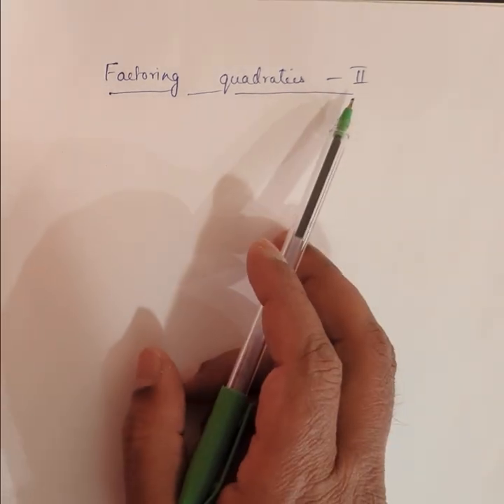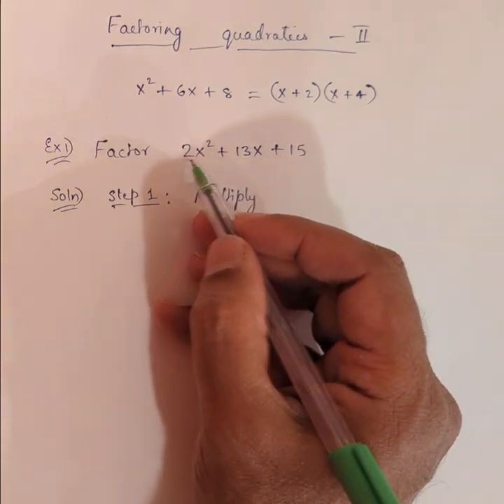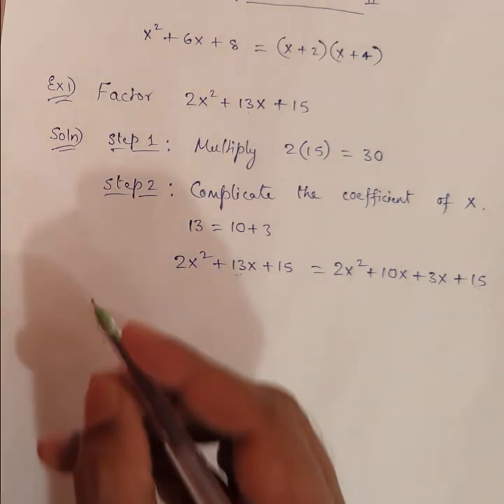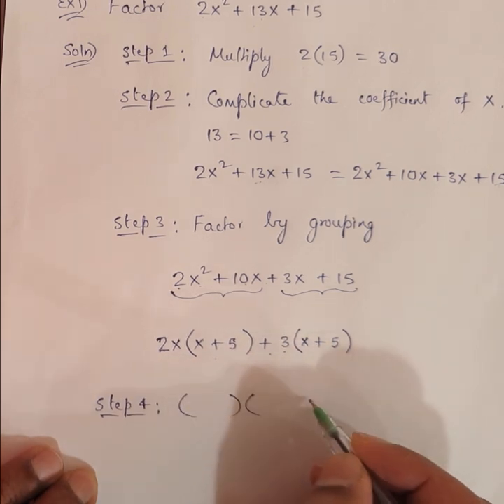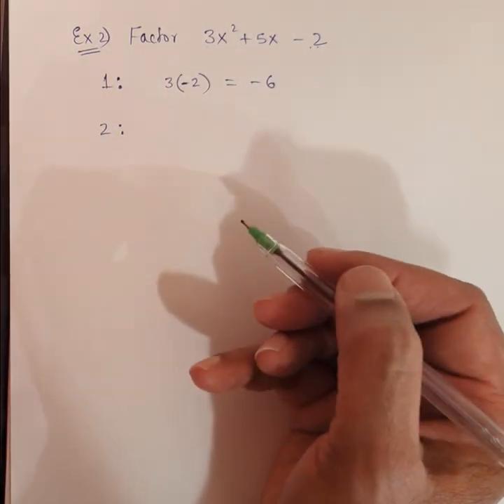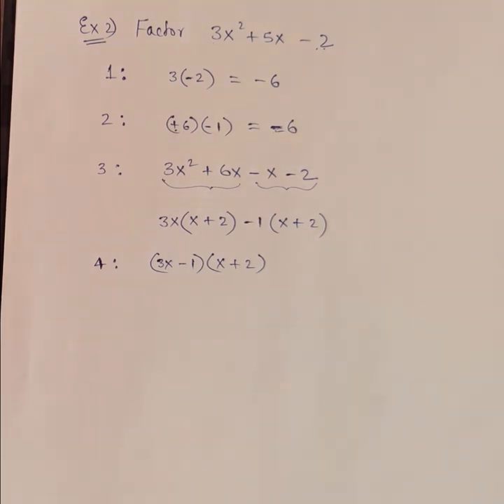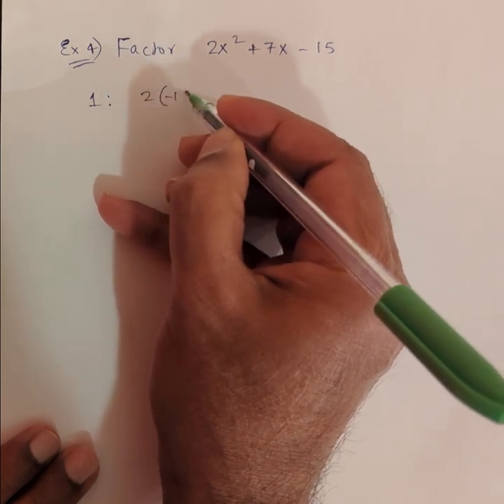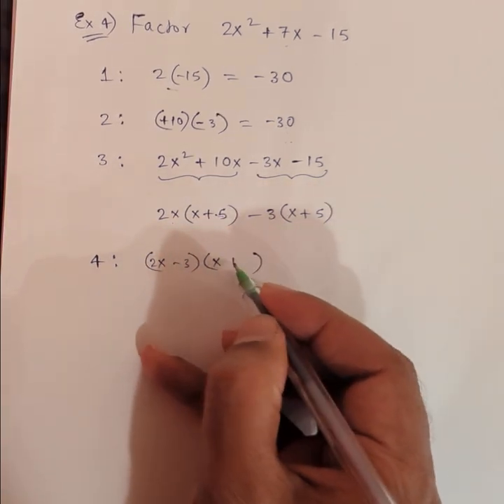Factoring quadratics -- 2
This video shows a method for factoring quadratics with leading coefficients other than 1. The answers to the practice problems in the video are as follows:

1. (x + 3)(3x - 2)
2. (x + 2)(2x + 3)
3. (5x -1)(x + 2)
4. (2x + 1)(3x - 2)
5. (x - 7)(2x + 5)
6. (3x -1)(x + 4)
7. (y - 2)(2y - 1)
8. (t - 3)(2t + 1)
9. (2m - 1)(m + 3)
10. (n + 2)(4n - 3)